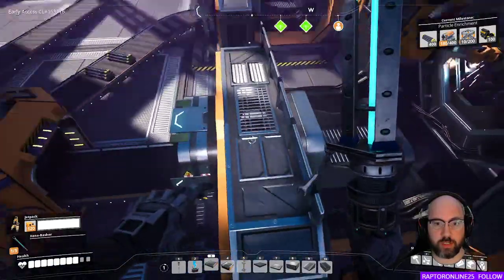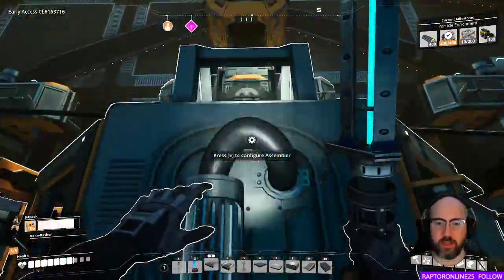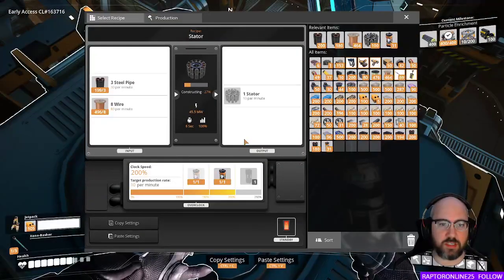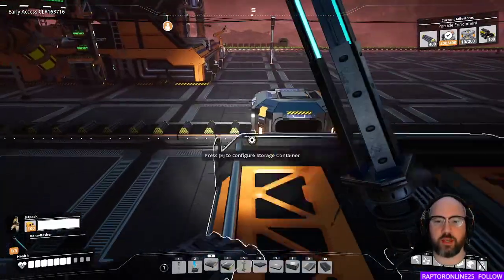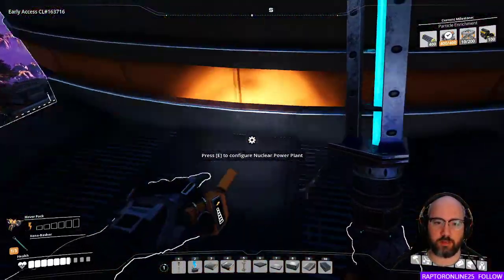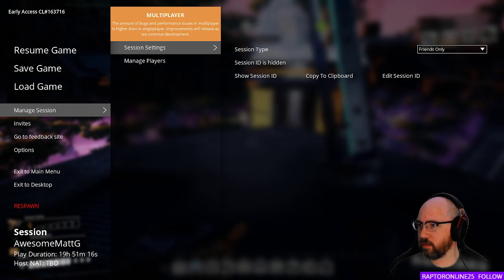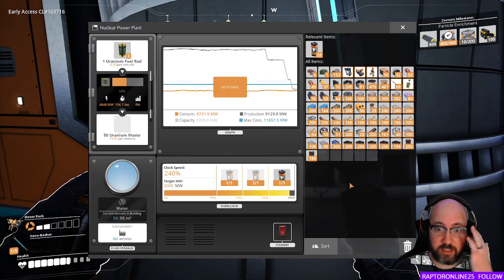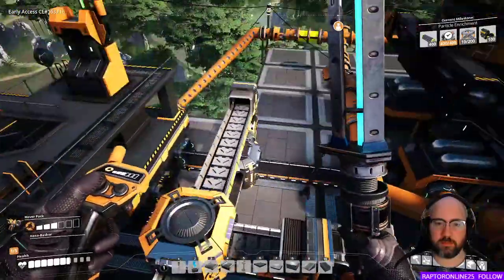Let's Play: Satisfactory - Multiplayer (064) w/ Sidian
Sixty-Fourth (064) episode in my "Let's Play: Satisfactory Multiplayer"" video series. This video covers me footage of my live streaming 'Let's Play' for this game from a few days ago.